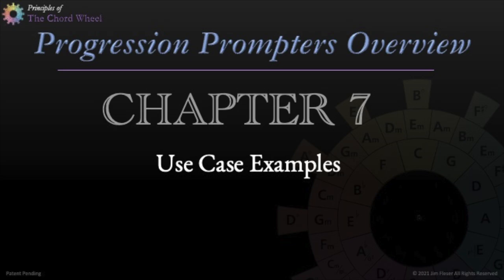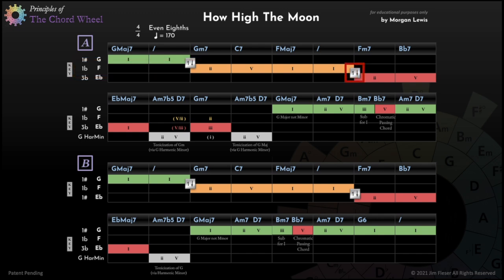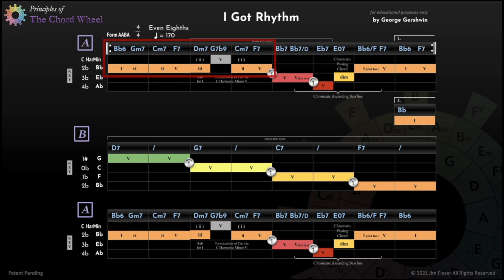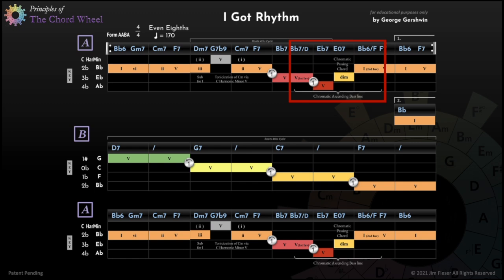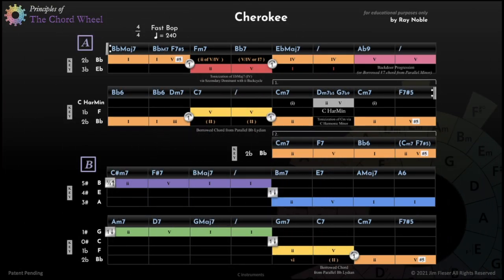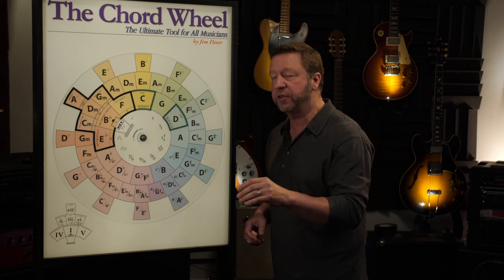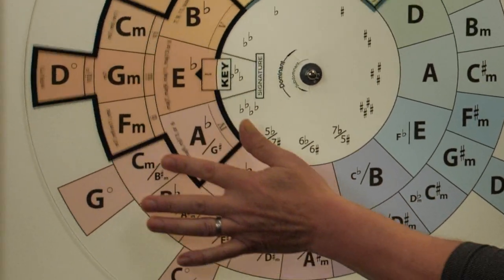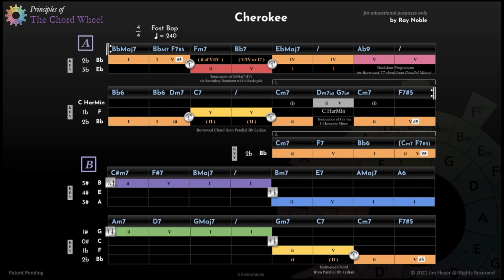Chapter 7 - Use Case Examples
The final chapter has Jim demonstrating some real-world applications of Chord Wheel Progression Prompters using three classic jazz standards:  How High The Moon, I Got Rhythm and Cherokee.

The Chord Wheel is the best-selling music reference title of the 21st century and has helped hundreds of thousands of people leverage the most practical applications of music theory.

Applications:
- Analyze the chord progressions behind your favorite songs and/or composer.
- Compose your own music by leveraging the knowledge of available chords and what particular chords will bring tension versus those that will bring resolution.
- Apply music theory by quickly determining harmonic functions in progressions.
- Transpose any song to any key easily.